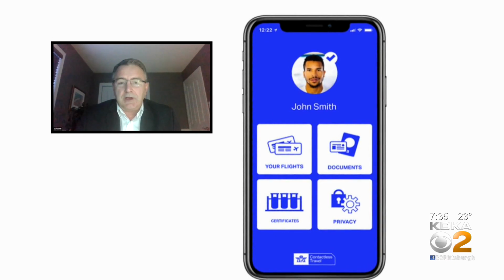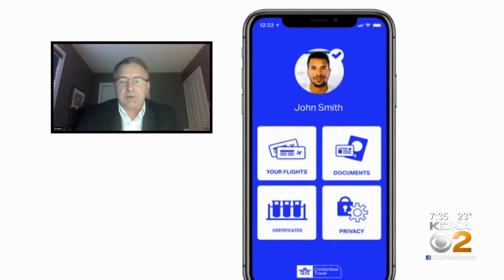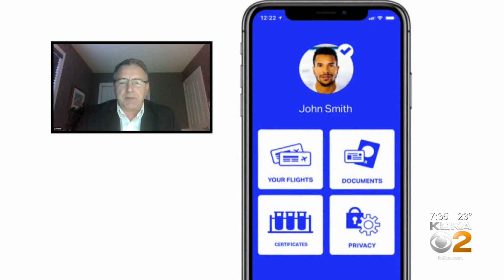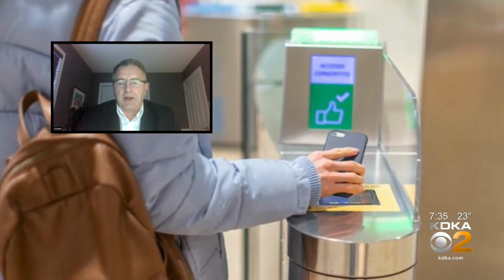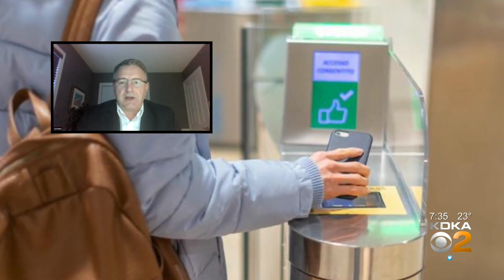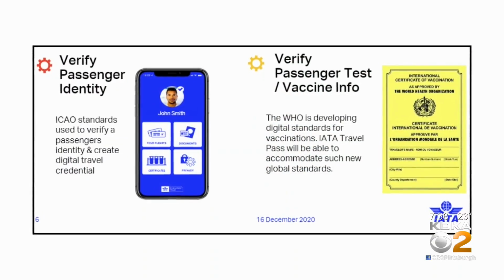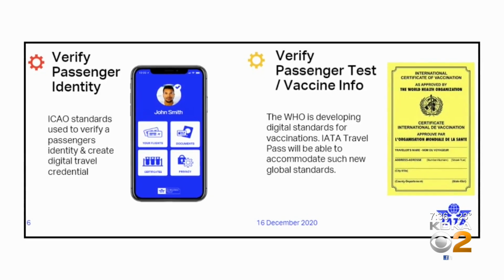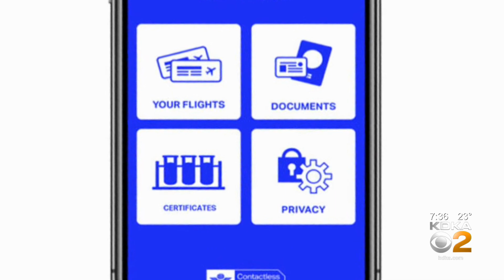Organization Working To Create Vaccine Passport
KDKA's Meghan Schiller has more with Nick Careen of the International Air Transport Association.